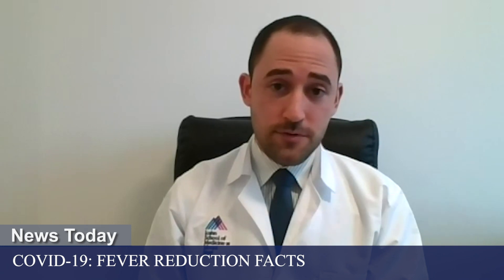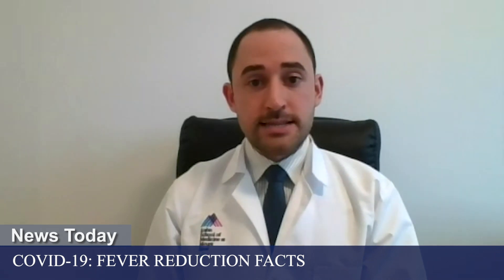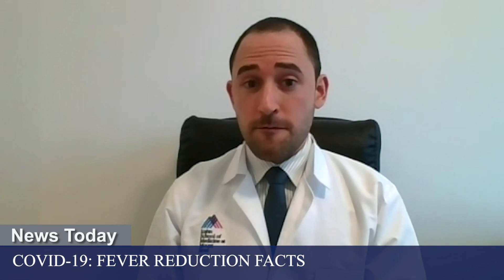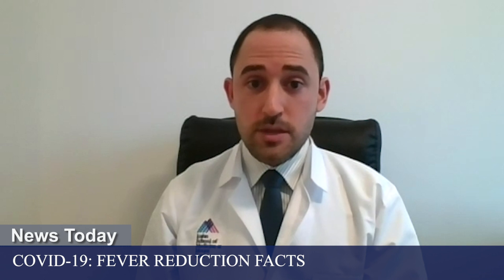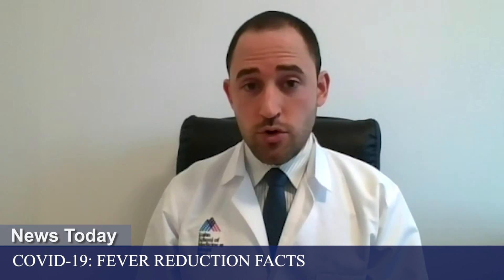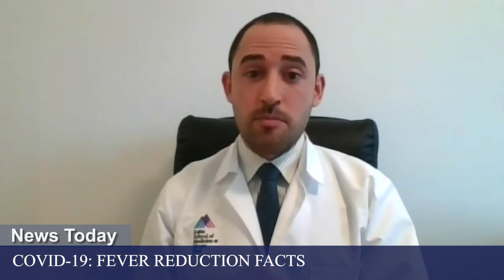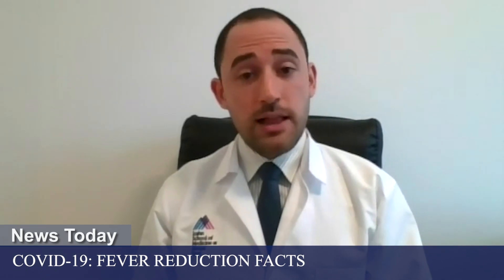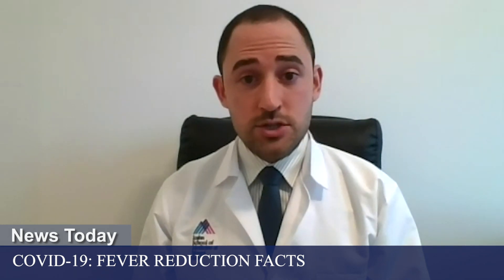COVID-19: Fever Reduction Facts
Dr. Jonathan Schimmel shares fever reduction facts and the use of ibuprofen for COVID-19.